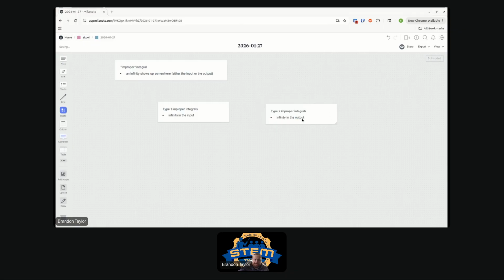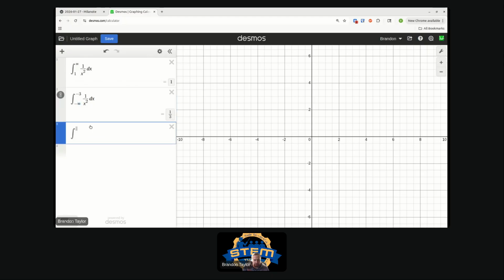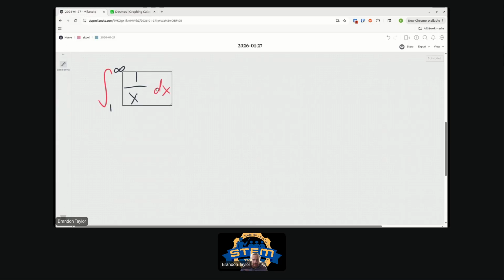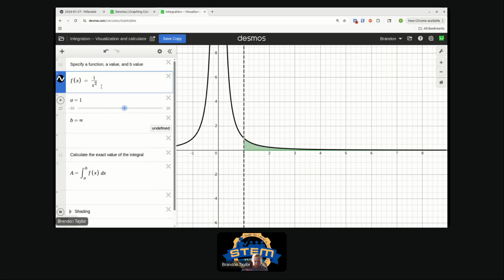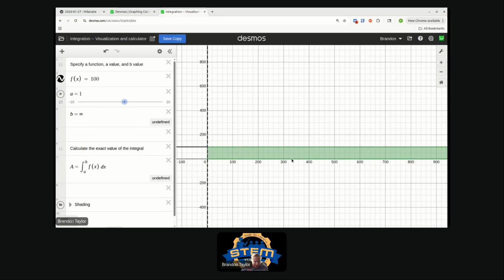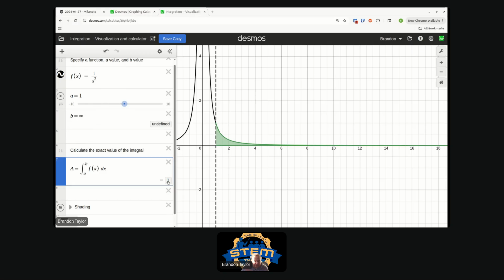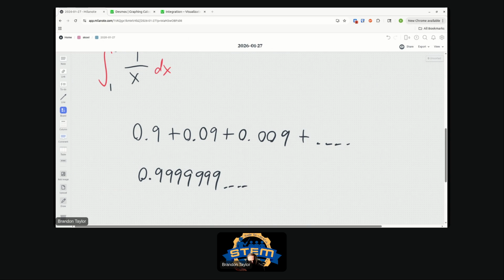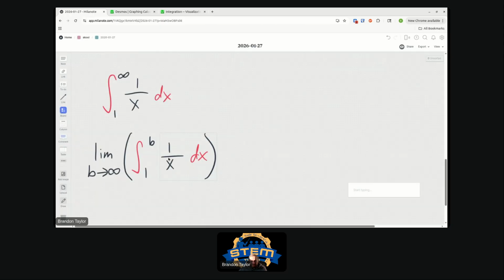Daily live -- Theory behind improper integrals